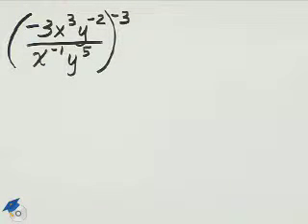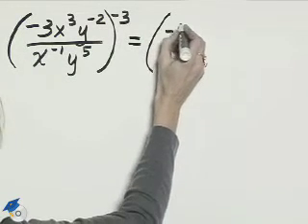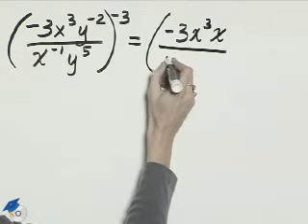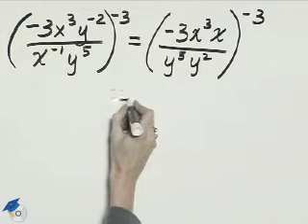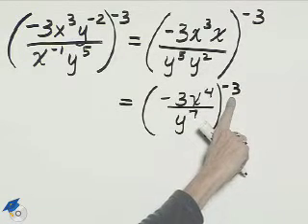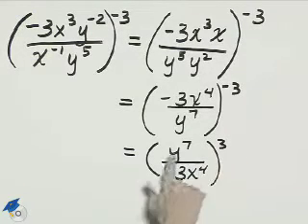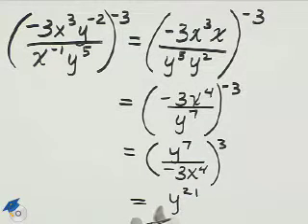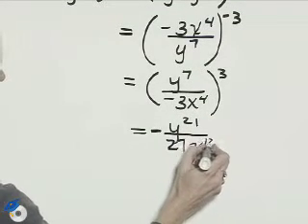Angel Intermediate Algebra Ch 1 Ex 22